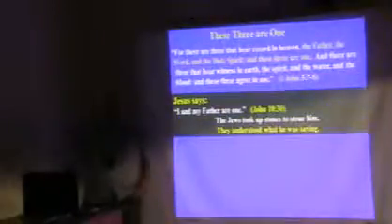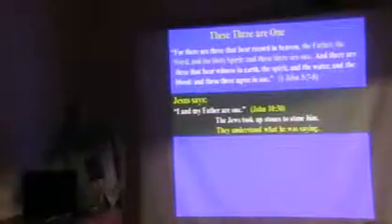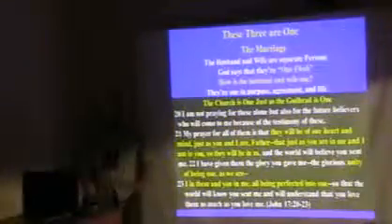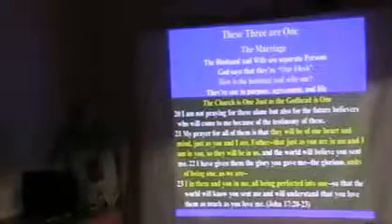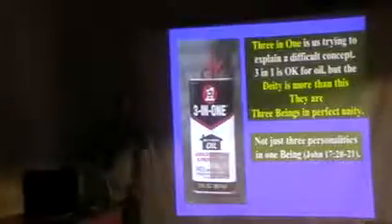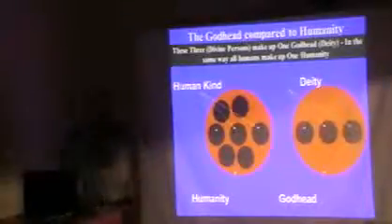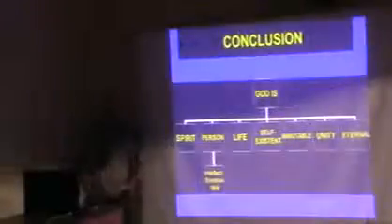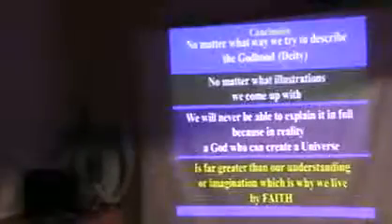02j 36 Godhead Deity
3 of 3 If there is a God? What is God like?